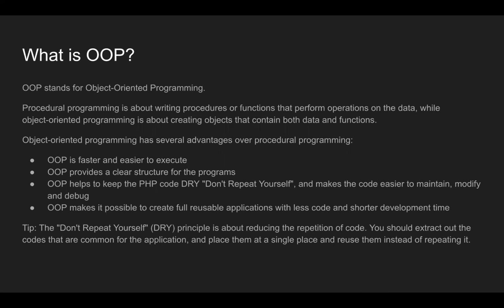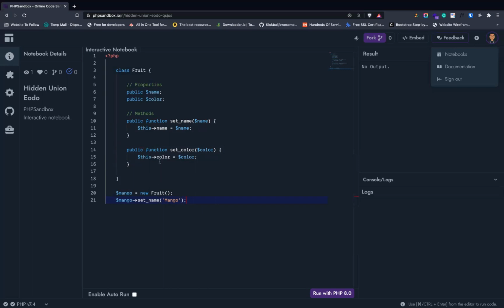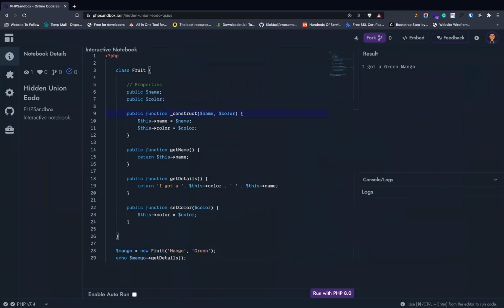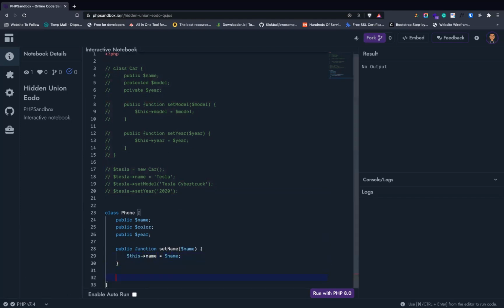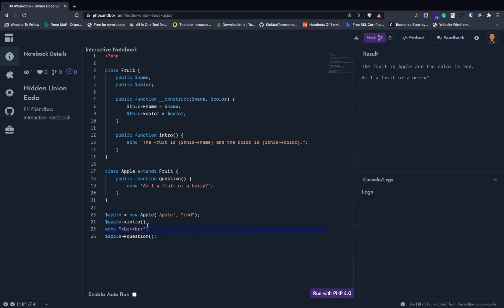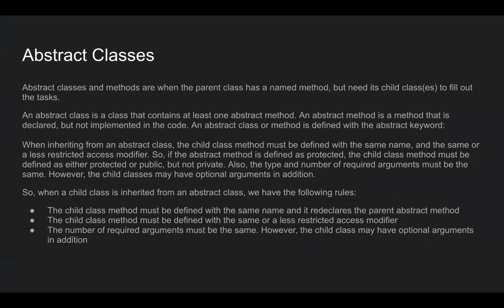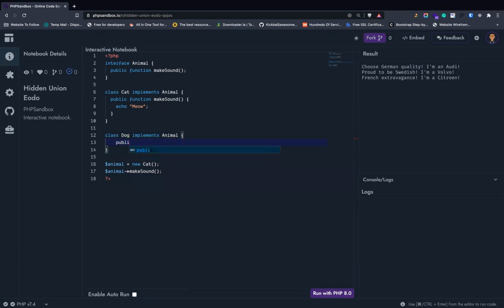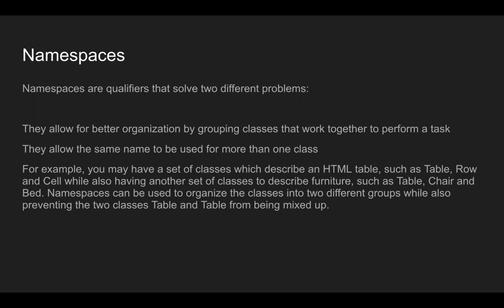PHP: OOP Concepts